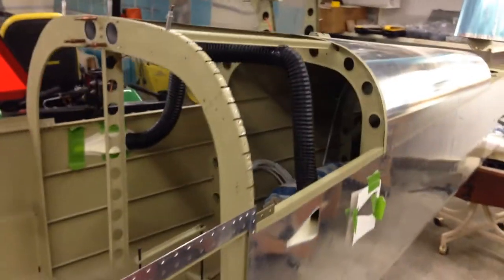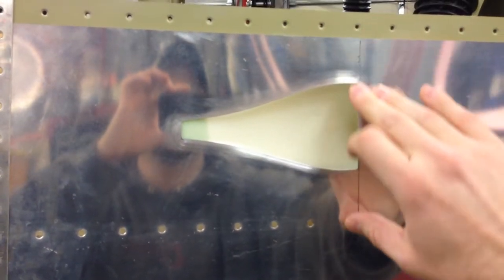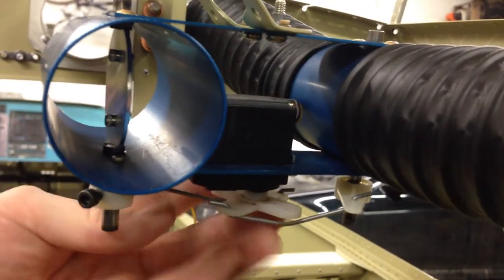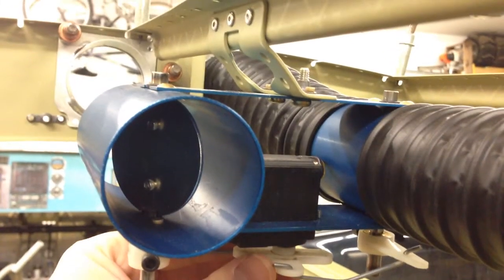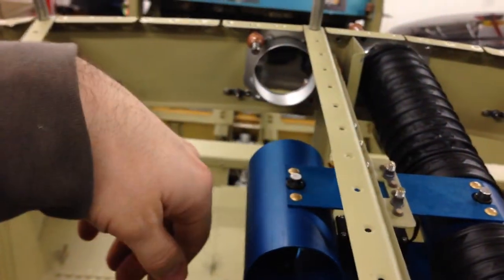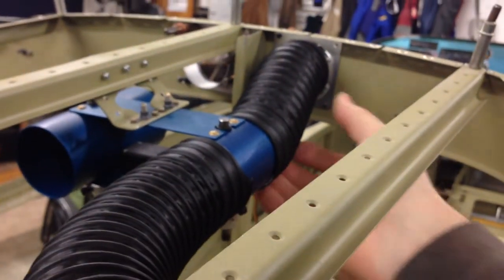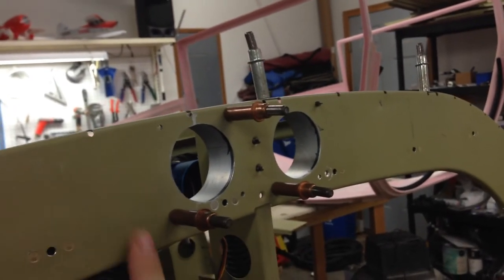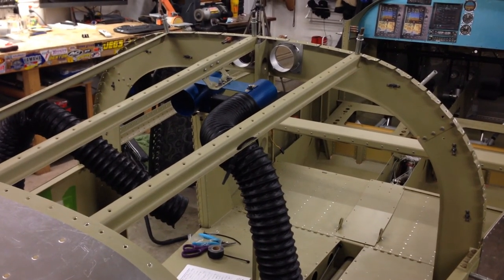Aerosport Products Console Air Supply and Naca Vent Valve